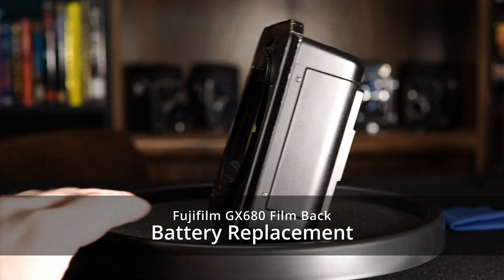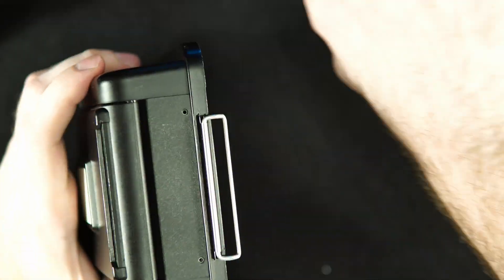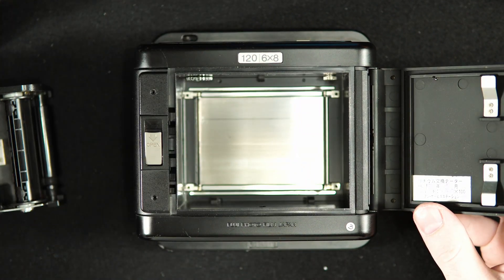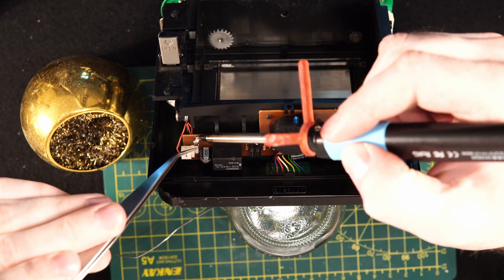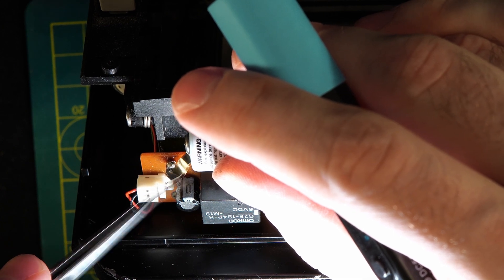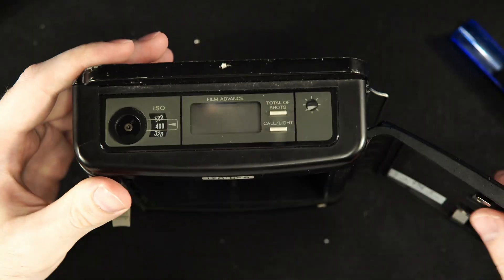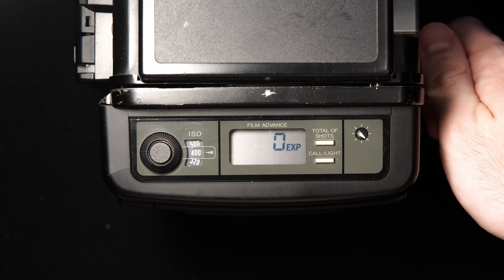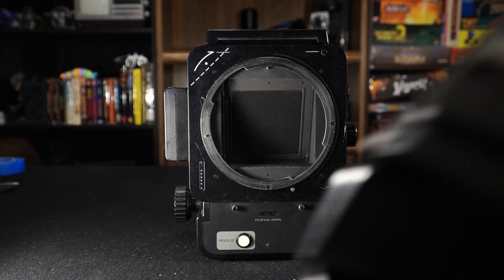GX680 Film Back Battery Replacement Tutorial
Details on how to replace the 14250 battery in the Fujifilm GX680 Film Back.Not responsible for damage caused. This expects you to be confident in repairs. Not a soldering tutorial, you are expected to roughly know how to solder.

0:00 Intro
1:14 Soldering the Battery
2:22 Testing the New Battery and Reassembly
3:26 How to Remove the Film Back from the Camera

3D Printing Resources for GX680 Family of Camera Bodies (I have not personally tested any of these):